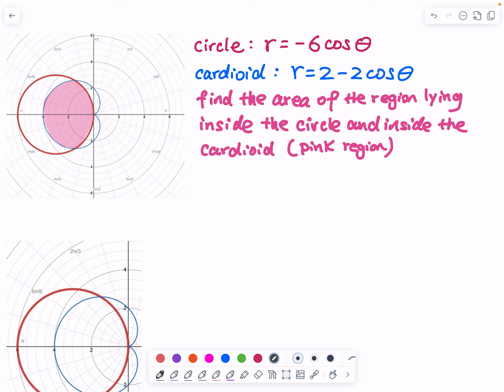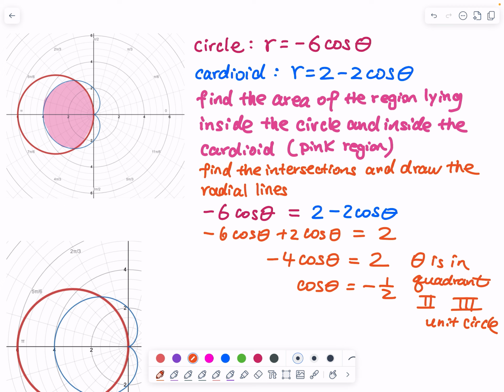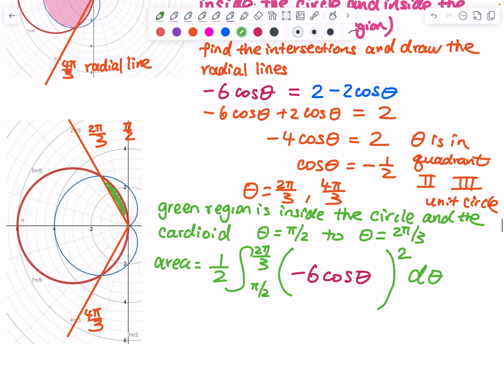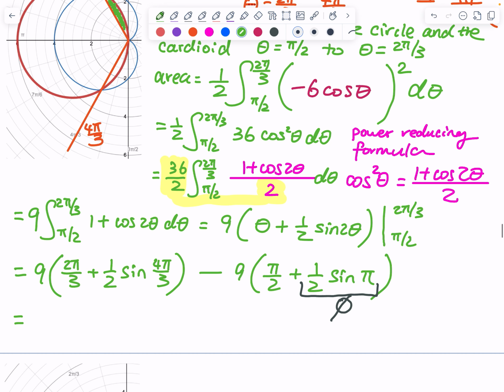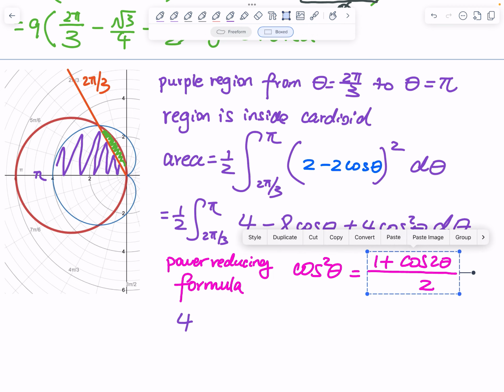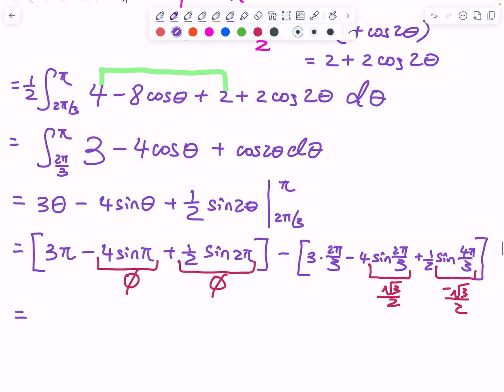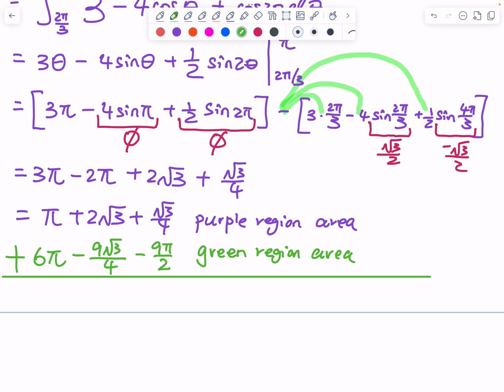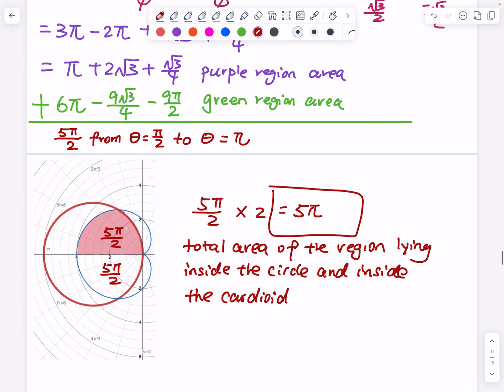10.4 Part 3: Area enclosed by 2 polar curve | this is a long problem | Calculus